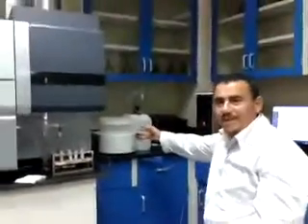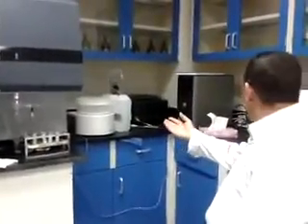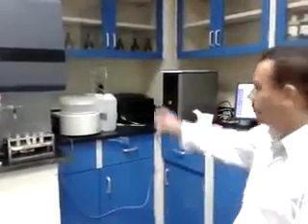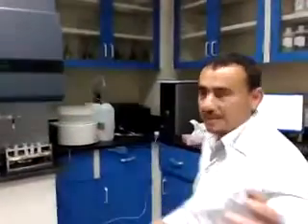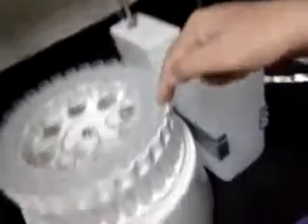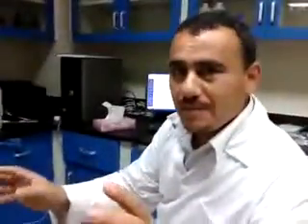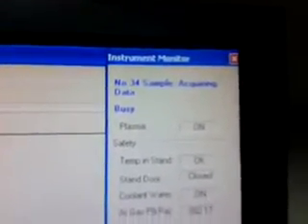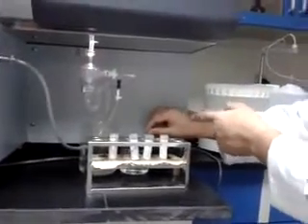ICP AES Al Dhaibani بلازما الحث المزدوج ..دكتور عبدالله الذيباني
شرح مبسط عن عمل جهاز بلازما الحث المزدوج للتحليل الكروماتوغرافي للعناصر باستخدام البلازما